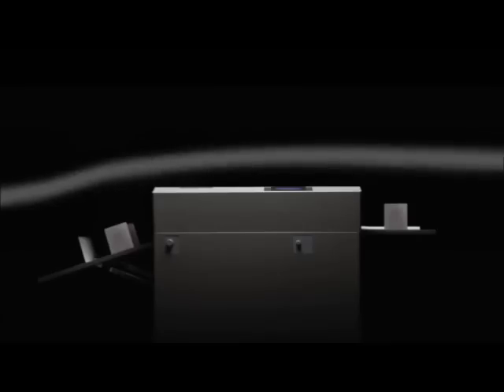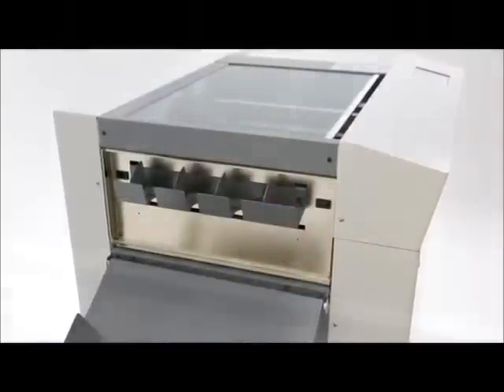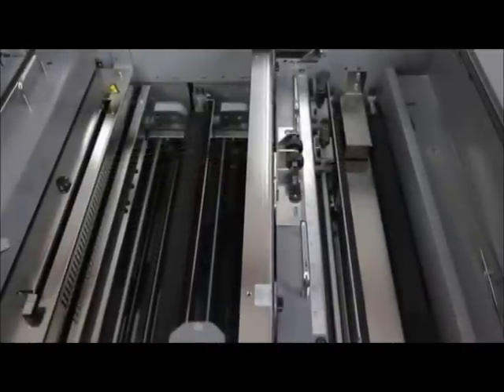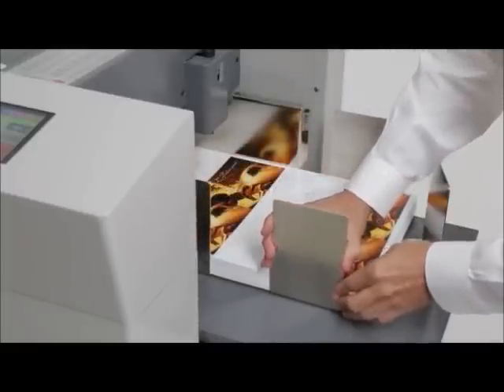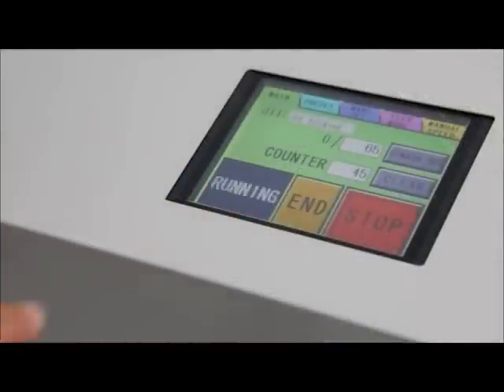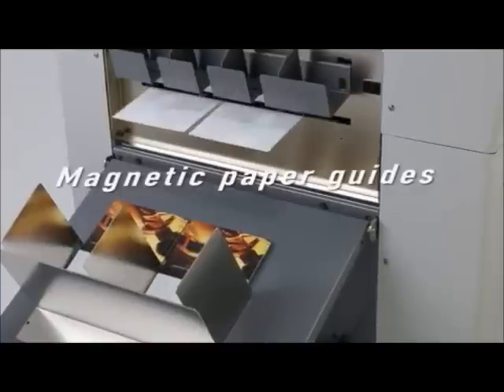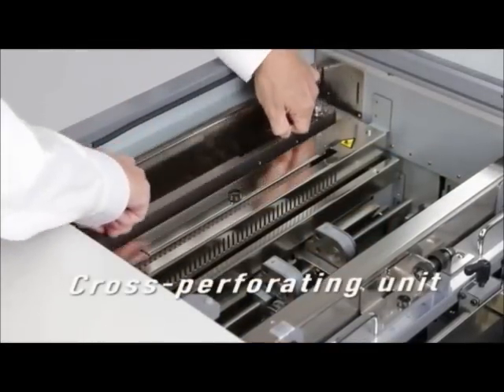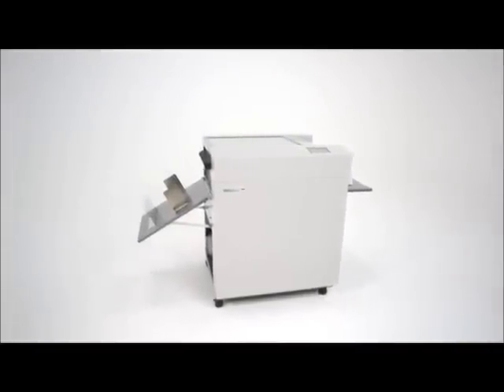AeroCut G2 Air Feed Slitter, Cutter and Creaser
Better, Stronger And Faster Than The AeroCut, The G2 Has More...

...More Speed, More Sheet Capacity, More Preset Templates, More Memory, More Features & Options

In addition to faster production speeds and increased capacity, the G2 comes with an improved color touch screen interface, increased memory, and micro cross-perfing capability. The G2 is Fiery® compatible and an Adobe® plug-in allows designers to set up jobs and easily transfer the templates directly from their workstation, saving even more production time. The proven air suction feed system and register mark detection sensor ensure perfect accuracy on every job, every time.

Slits, cuts, creases, scores, and perforates a wide variety of jobs including brochures, business cards, post cards, greeting cards, CD jackets, etc. with laser-sharp accuracy. Ideally suited for digital applications. Up to 2 times faster than base Aerocut model with greater (4" stack) sheet capacity. A wide range of stocks including gloss, laminated, UV coated, and large format (up to 63") can be creased without cracking, even with full-bleed ink coverage.

Features
• large, color touch screen control panel for quick and easy set-up features addition and preset cutting modes
• 263 pre-programmed cutting templates
• up to 90 additional custom programs can be stored in memory
• "Flex mode" for storing up to 30 odd-sized programs
• self-correcting cut mark registration function and air suction feed system ensure accurate cuts every time
• density sensor for true double feed detection
• 3-try re-feed in case of double feed
• 5-position crease depth adjustment lever
• on-line perforating unit (2 wheels)
• magnetic paper guides are easily adjustable for various stock sizes
• handy business card collection tray snaps into place for neat stacking of finished cards
• self-sharpening blades
• all-metal construction
• mounted on lockable, heavy-duty casters
• safety access cover—machine will not operate with cover in open position
• Fiery® compatible
• optional cross-perf unit
• optional scoring kit
• optional Adobe® plug-in for setting up and transferring jobs from a workstation to the G2

Specifications
Speed:  20 sheets/min.*
Sheet capacity:  4" (stack)
Paper size :  8 1/4" x 8 1/4" to 14 3/8" x 63"
Paper weight:  80 to 130 lbs.**
Power supply:  115 V, 60 Hz
Dimensions (D x W x H):  32" x 36" x 43"
Shipping weight:  452 lbs.
*based on 2 cuts and 1 crease (8 1/2" x 11")
**may vary due to variations in paper and power supply